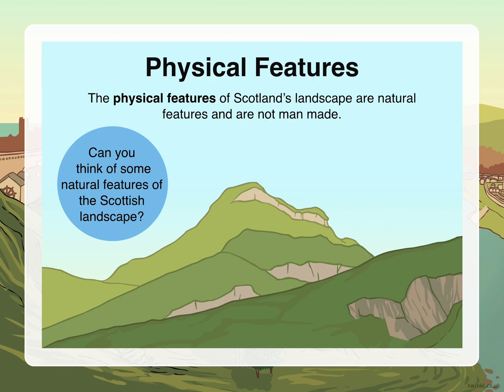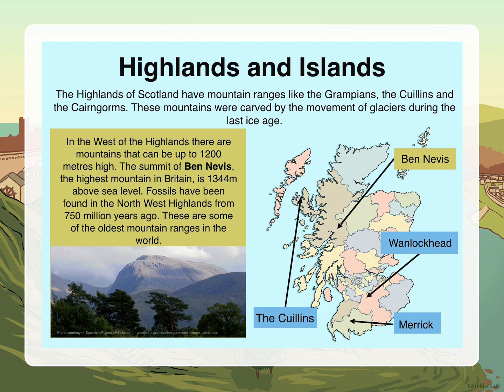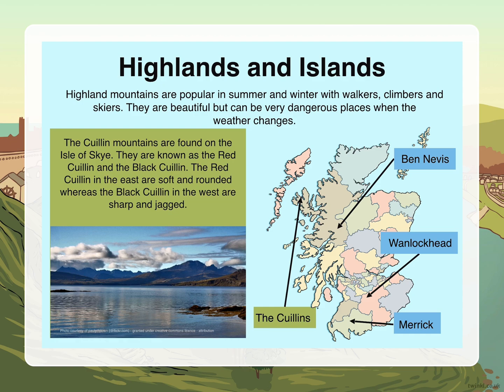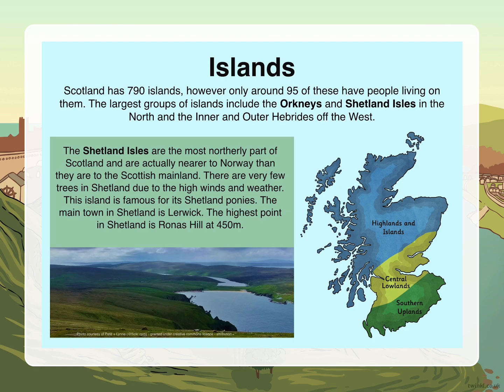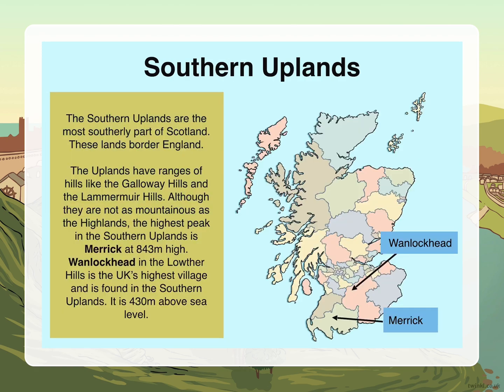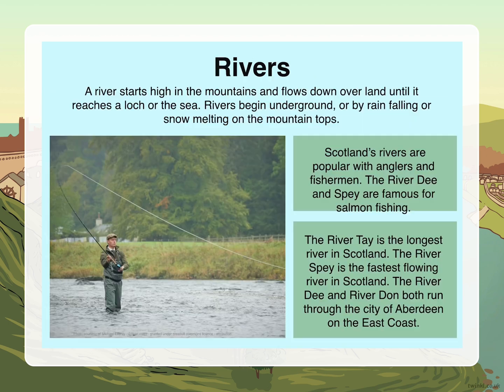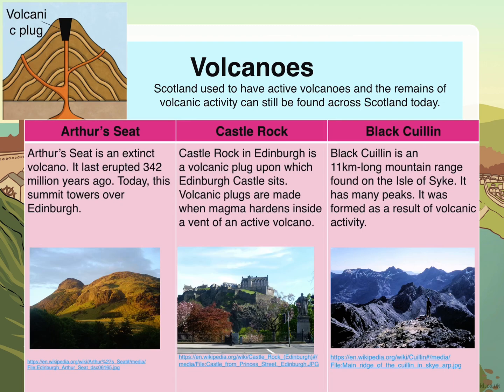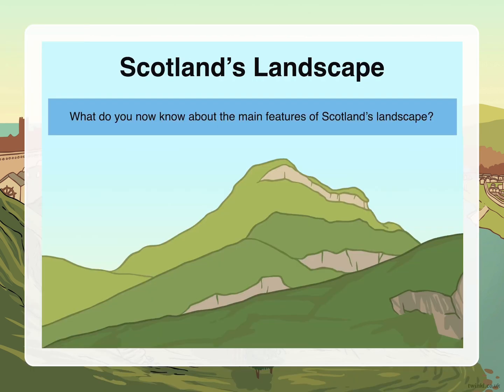Scotland Lesson 1